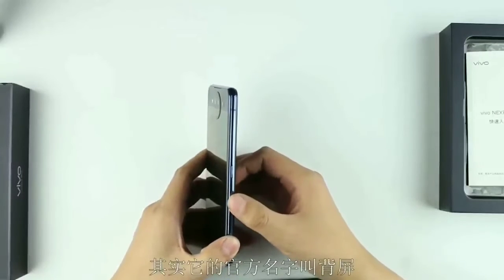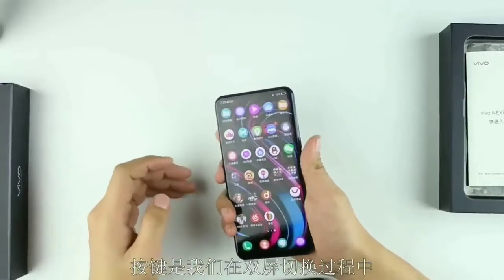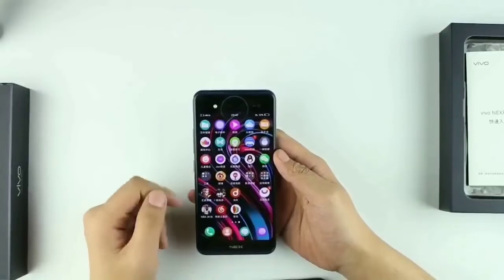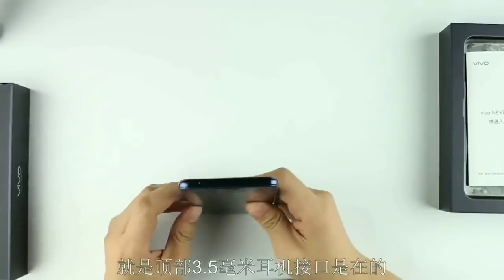Vivo NEX 2 UNBOXING & Hands On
The Vivo model that we have all been waiting for is finally here. Just that it wasn’t launched as Vivo NEX 2 as expected but instead it is dubbed Vivo Nex Dual  Display Edition. It’s not hard to know why it bears that name. The device comes with two displays, one at the back and one on the front but this is very much different to the type you’ll find on the likes of Yotaphone, Meizu Pro 7 etc. Another spectacular feature on the Nex Dual Display edition is the 3D TOF stereo camera it packs